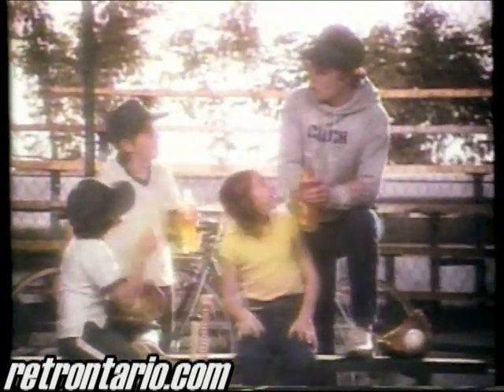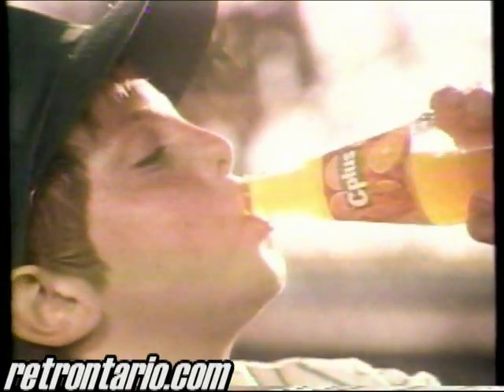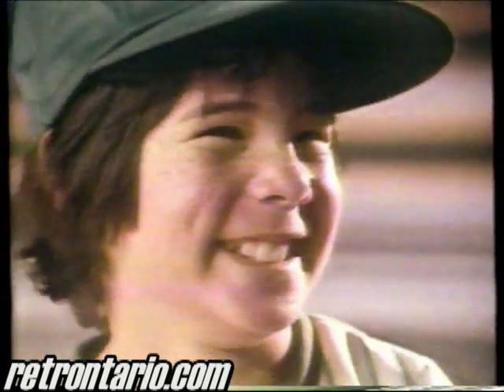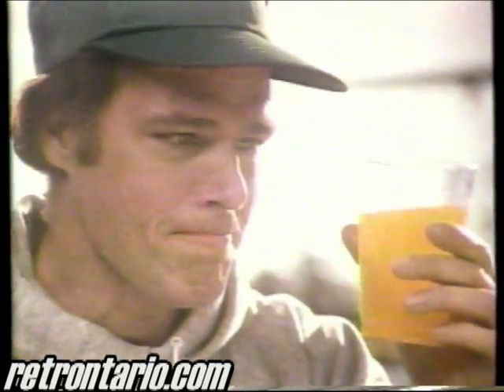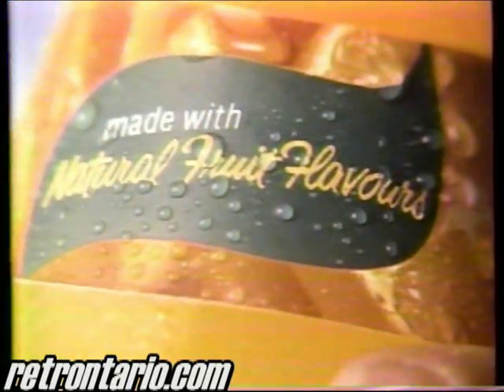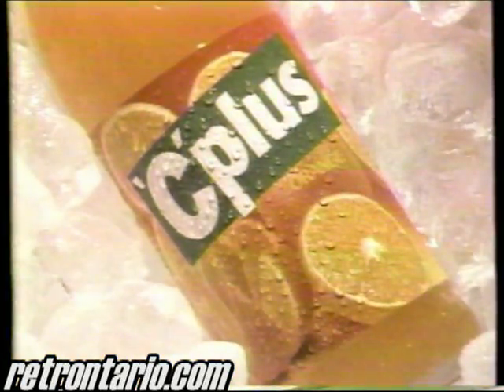C Plus 1982